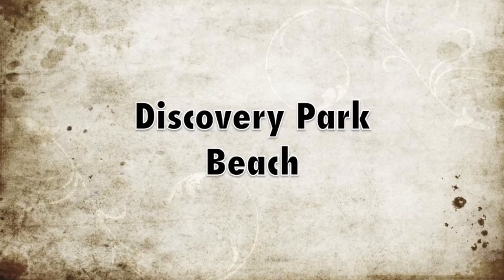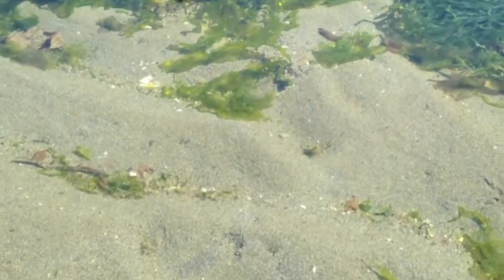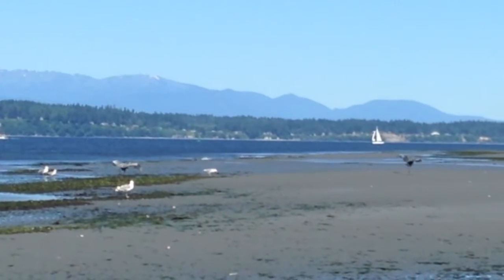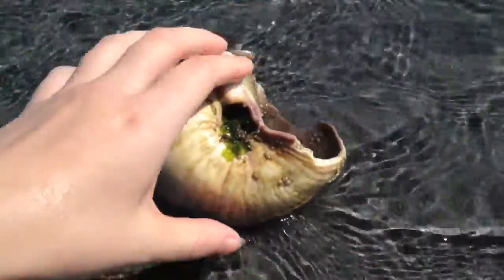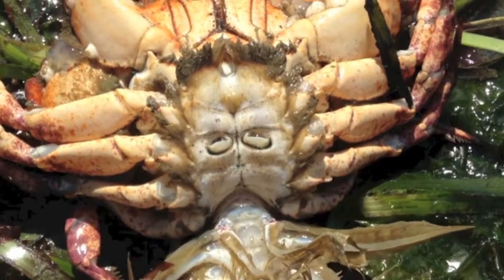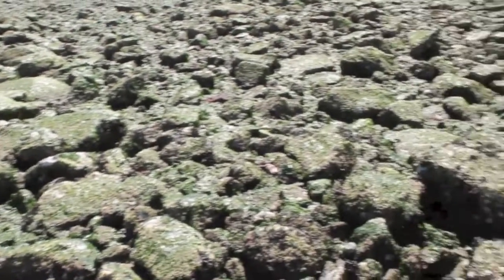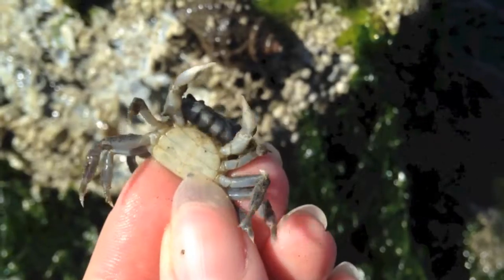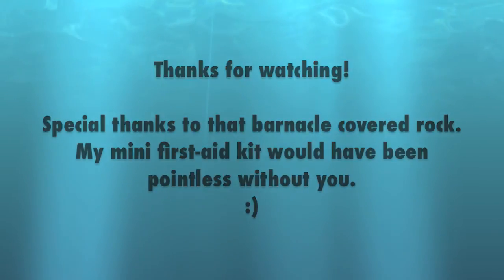Discovery Park Beach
If you still don't know how to tell the sex of a crab after this, I will be very disappointed.